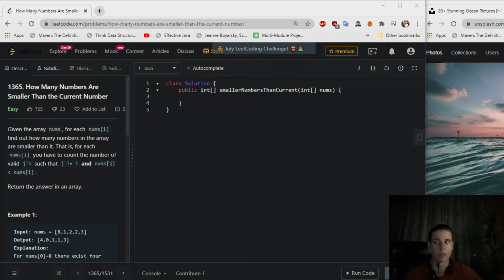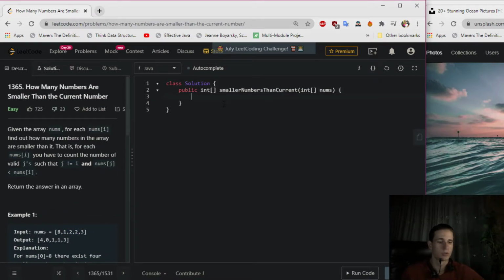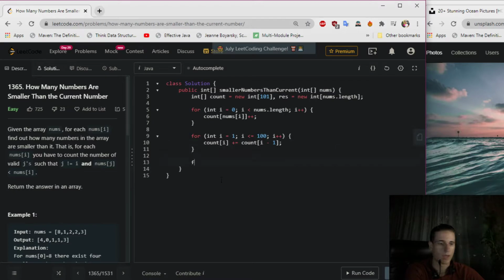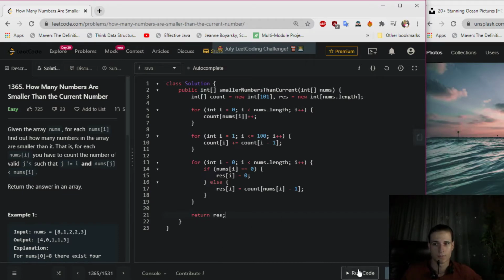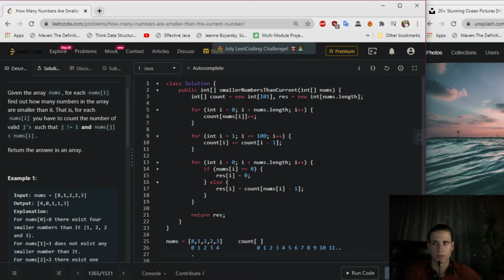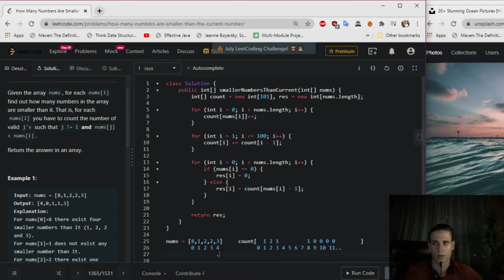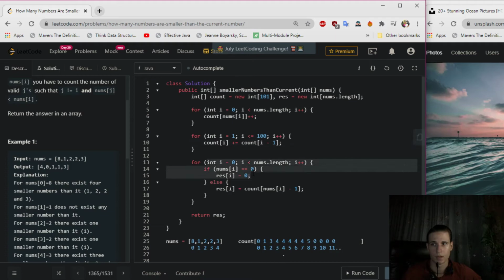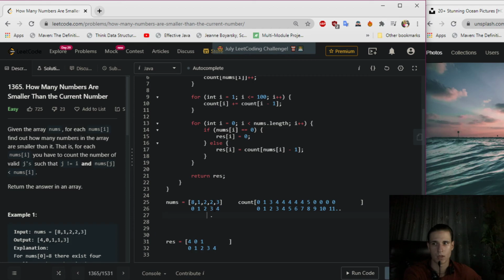LeetCode 1365. How Many Numbers Are Smaller Than the Current Number Solution Explained - Java